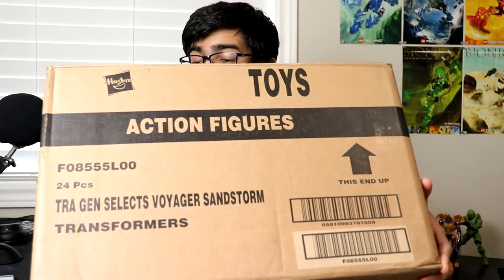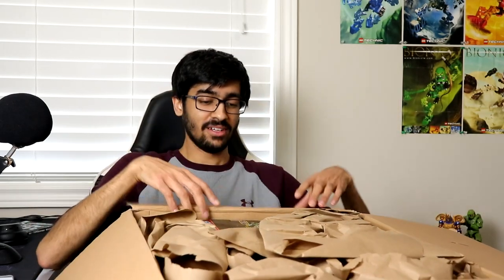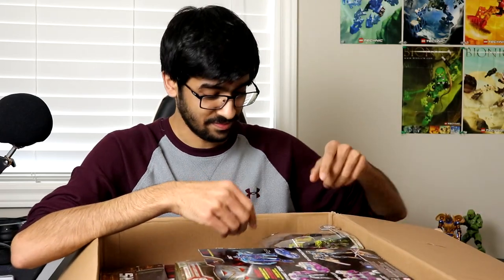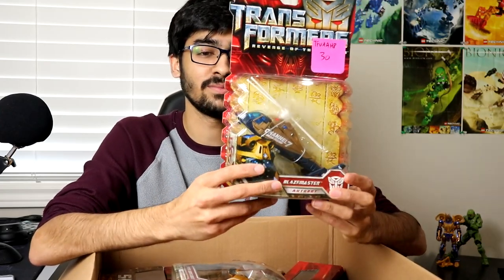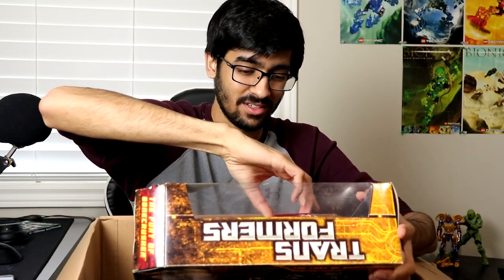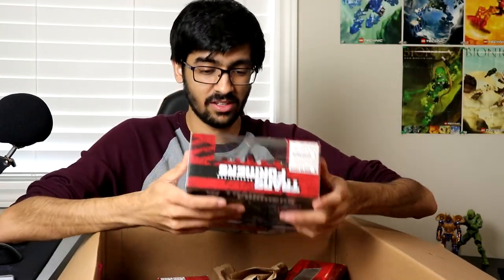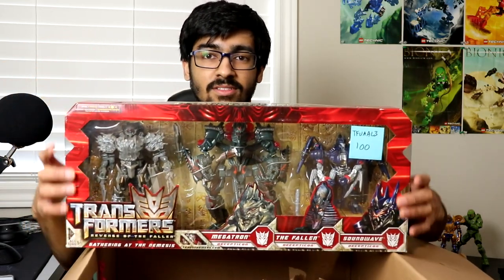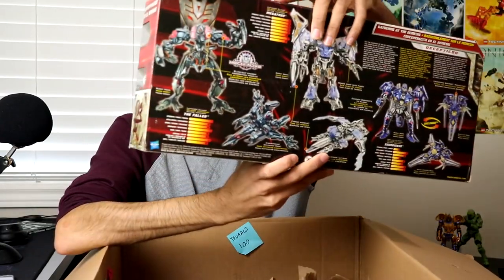Unboxing Old Movie Transformers Toys For My Birthday